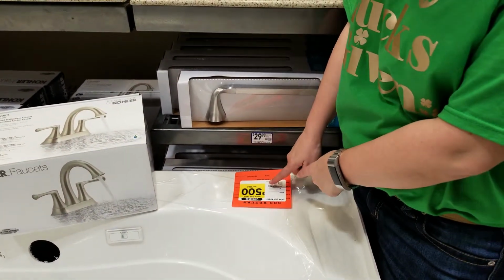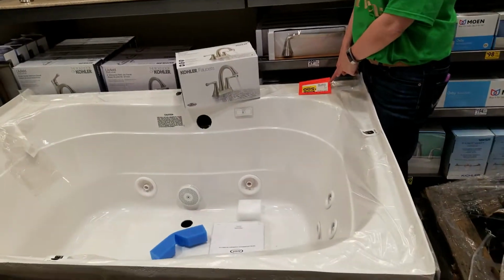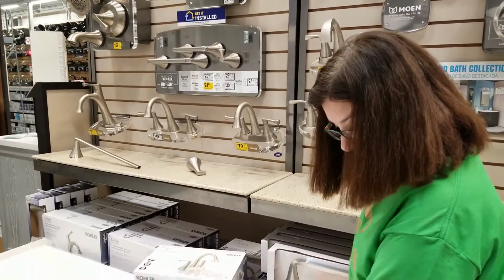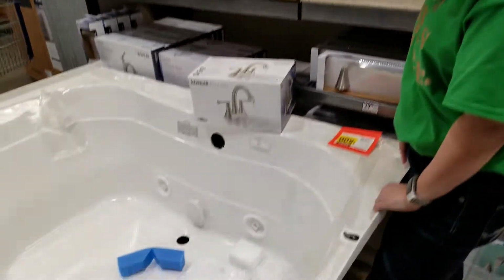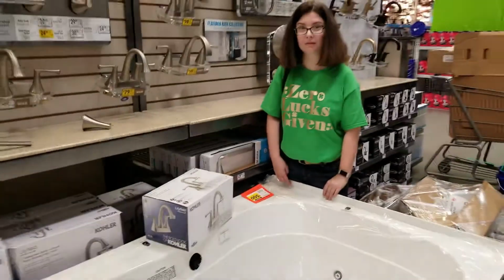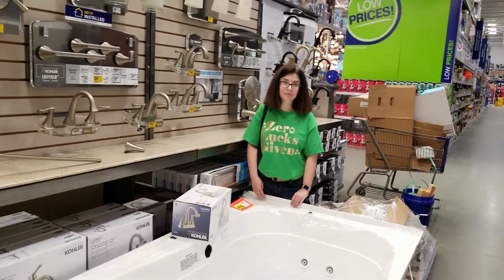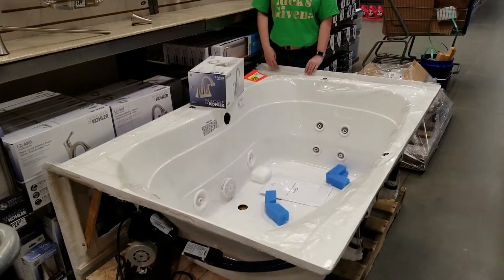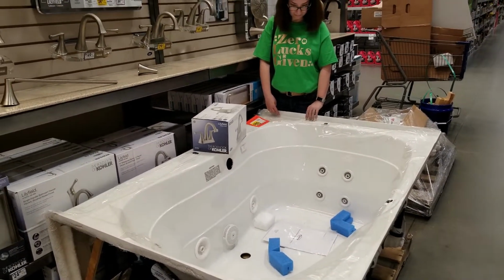Jacuzzi Tub on Clearance at Lowe's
We go to Lowe's frequently to check out the clearance aisle.  We came across this $1700 Jacuzzi tub for only $500.  It was SO very tempting.  Here is the footage basically unedited.

We have been so busy with projects that we haven't had time to sit down and edit videos.  We have a few things in mind to work on.  We will be back with new videos as soon as possible! Mobile Adventures also has videos being worked on.

If you want to watch as we repair, upgrade and modify a 30 year old mobile home,  check out our sister channel: